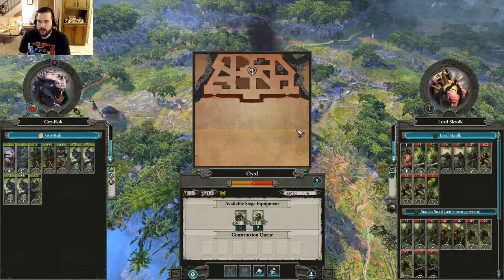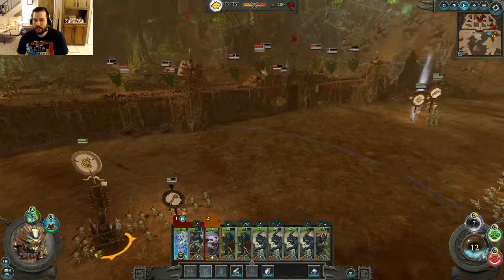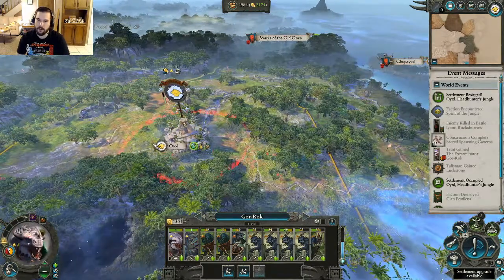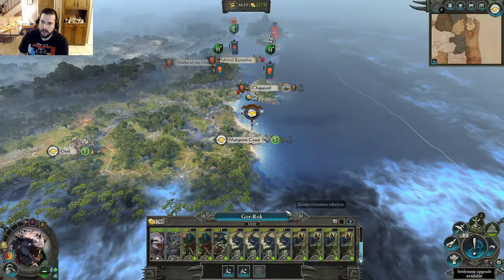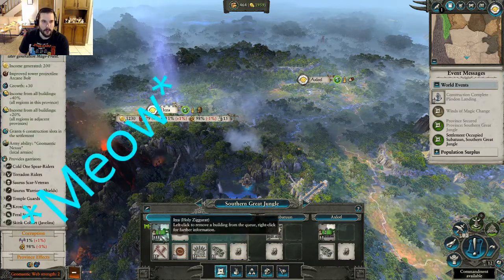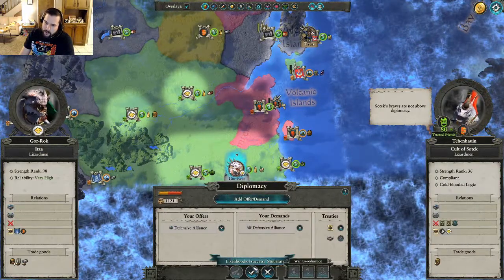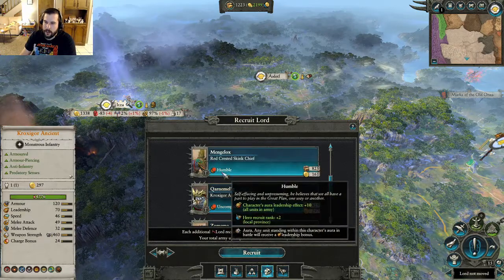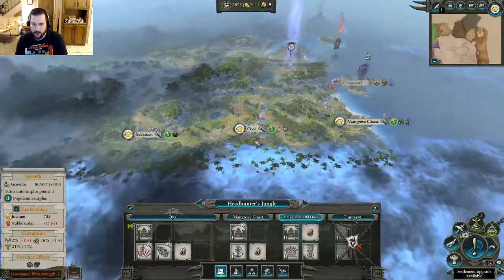Gor-Rok Beginner's Campaign Guide - Episode Three: Securing a Foothold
This will be a beginner focused campaign for Gor-Rok in Mortal Empires. This video will be helpful to those completely new to the game. I will be teaching things about the game as I go. If you are not a new player, you may find my pacing very slow.

Mod List (You can find all of these on the Steam Workshop):
Equal Auto Resolve
Faster End Turn Camera
Resource Building Overhaul (Factionwide Bonuses)
Infinite Character Respecs
AI Tweaks - No Anti-Player
Leaders of Legend (Lord/Faction Trait Overhaul)
12 Frontloaded Lord Skill Points
Region Trading
Recruit Defeated Legendary Lords
Mazdamundi - Second Generation Lord Effects
Save Camera Settings
New Legendary Lord Artefacts
UI Modding Framework
Rebanner II
Less Blood, Less Gore! - II